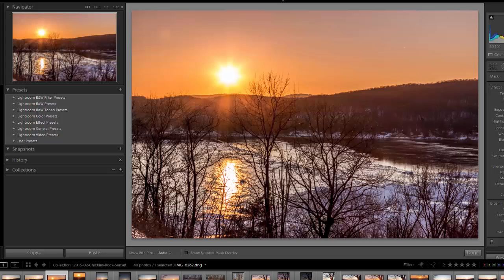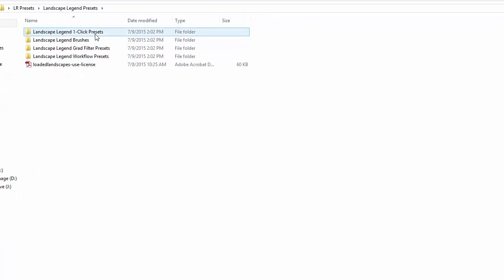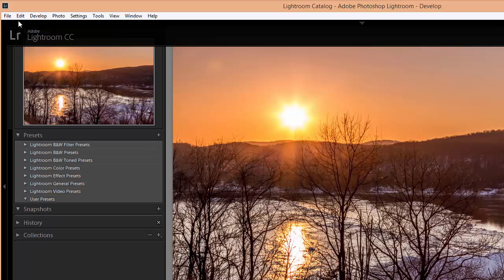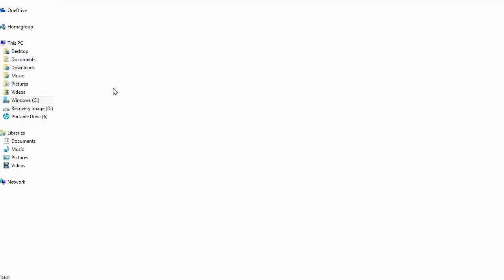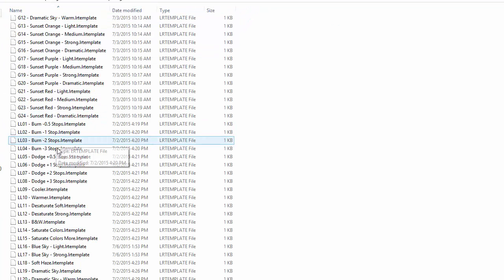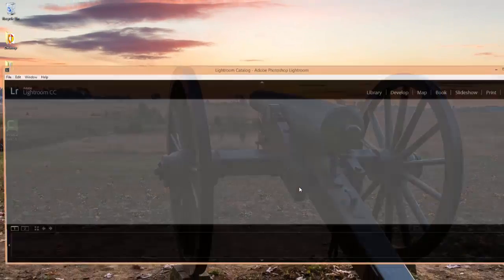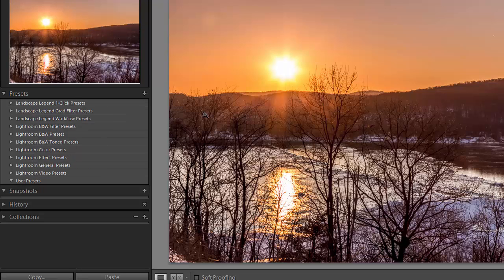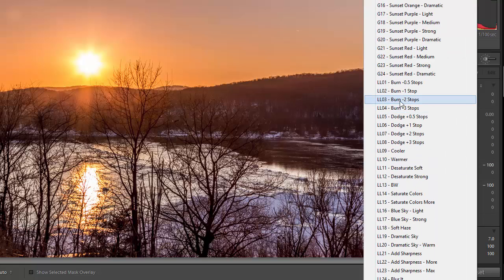How to Install the Landscape Legend Lightroom Presets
This video demonstration shows how you can quickly install the develop presets and the local adjustment presets from the Landscape Legend Lightroom Presets